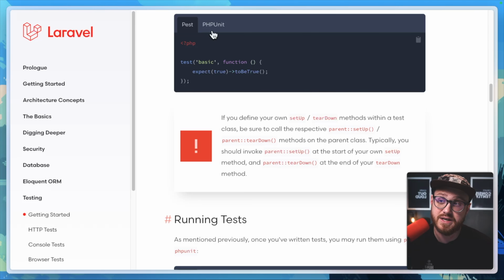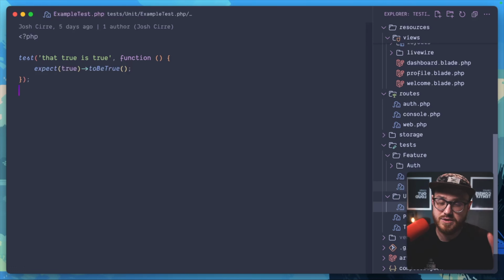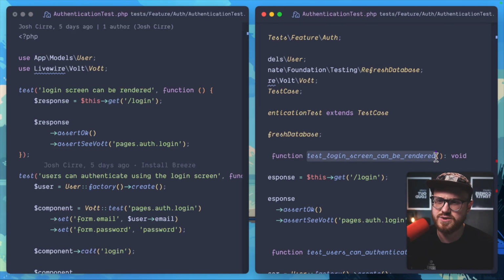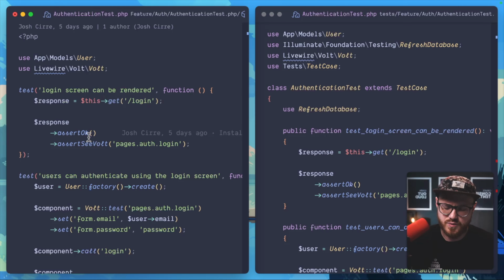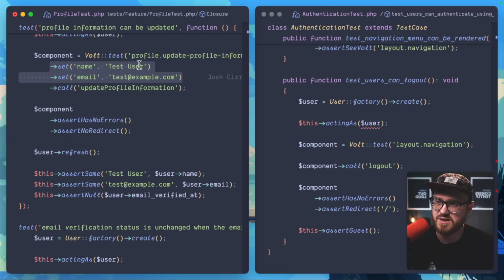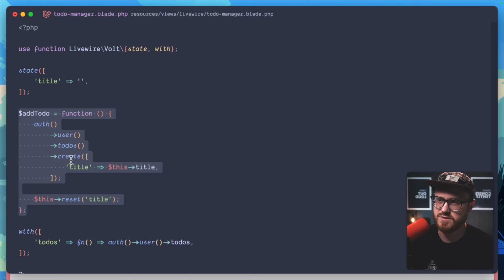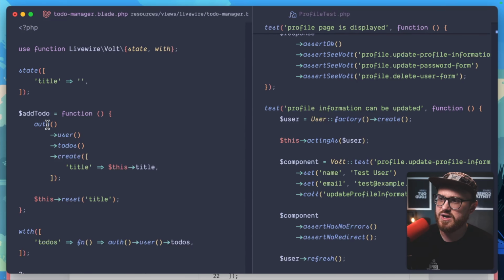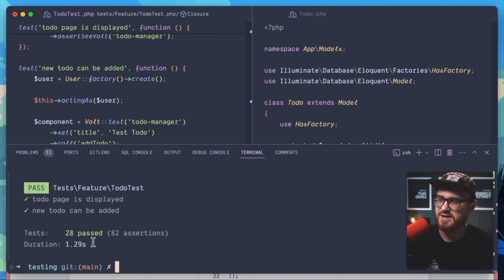I'm new to testing in Laravel (Watch me learn)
Whether you're a testing expert or haven't written a single "php artisan make:test" command, join me and let's learn how to think through the process of writing a first test in Laravel.

While I learn how to write a feature test in Laravel with Livewire Volt, a lot of what we will learn together can be applied across any stack within Laravel.

Learn something new with me today! :)

00:00 Confession Time
00:36 Learning Tests from Laravel Breeze
14:54 Writing Our First Laravel Test Together
20:51 Closing Thoughts